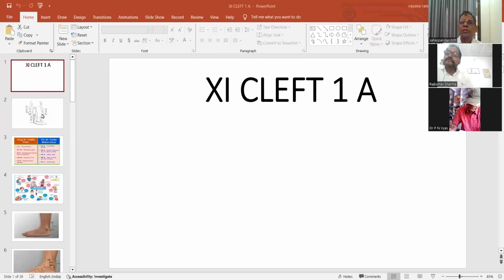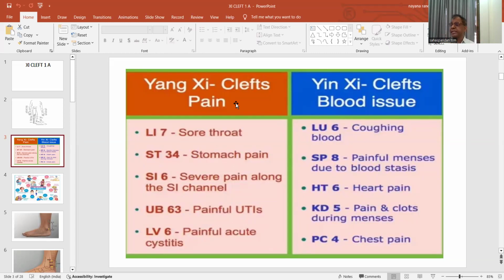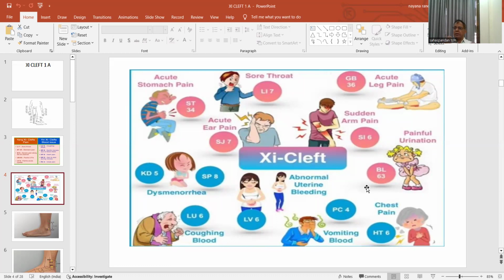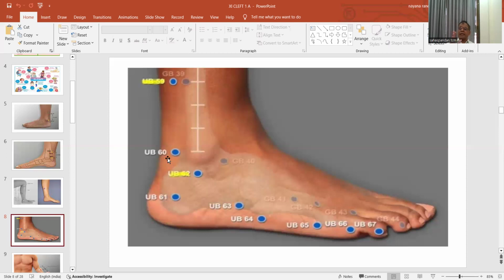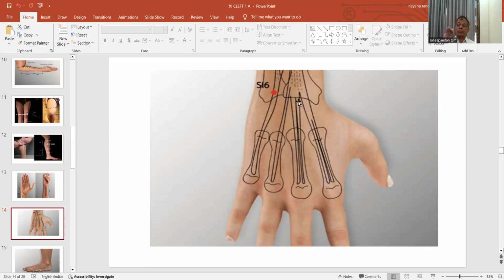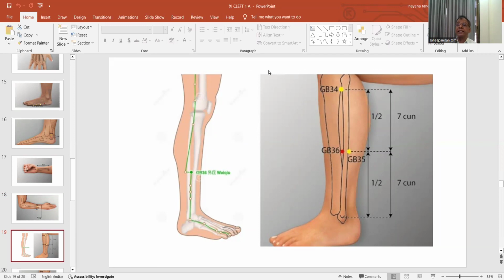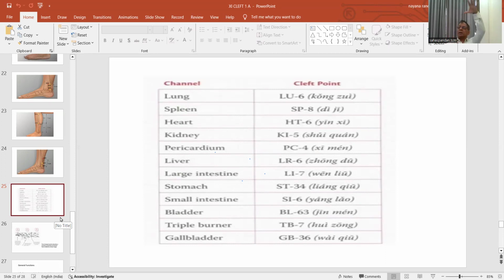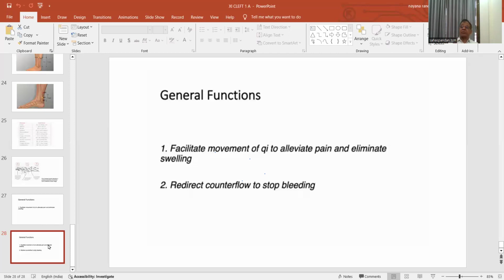XI CLEFT POINTS FOR ACUTE PAIN AND EMEGENCIES PART 1